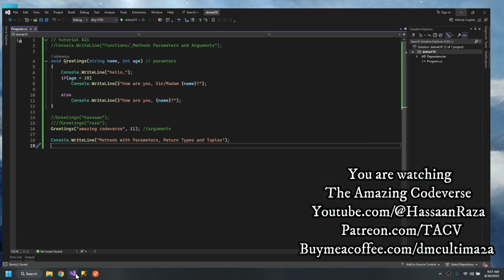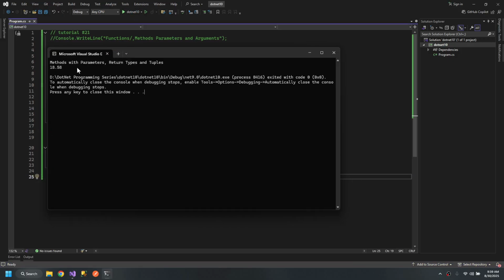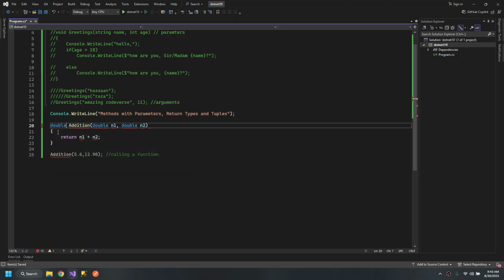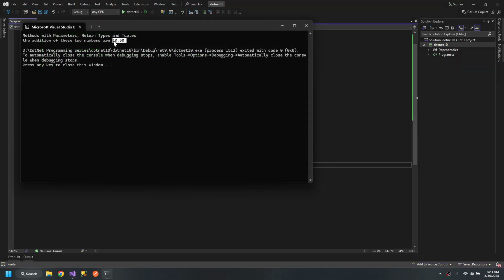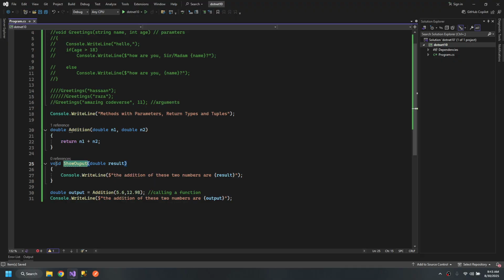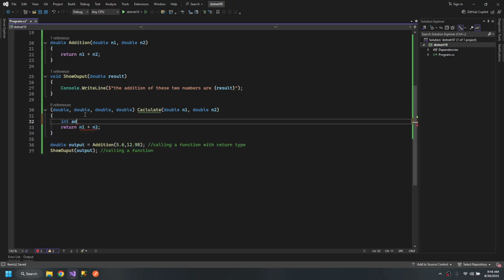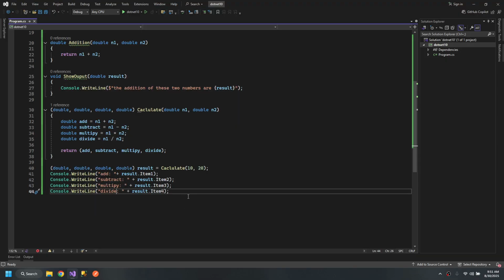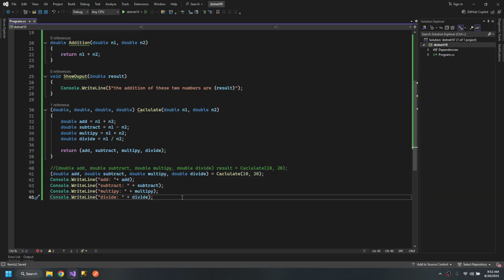Methods with Return Types and Concept of Tuples | .NET C# Series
In this tutorial, we will learn about Methods with Return Types in C# programming, along with the powerful concept of Tuples for returning multiple values.

🔹 What you will learn in this video:
- What return types are in C# methods and why we use them
- Difference between void methods and methods with return values
- How to return different data types (int, string, bool, etc.) from methods
- Introduction to Tuples in C#
- How to return multiple values using Tuples instead of just one
- Practical examples of using Tuples in real-world scenarios
- Best practices for writing clean, reusable methods with return values

By the end of this video, you will clearly understand how to create methods that return data, how Tuples simplify returning multiple values, and how to apply these techniques in your own C# projects. This is an essential step for every beginner moving towards intermediate C# programming.